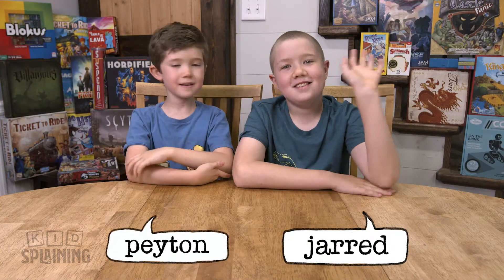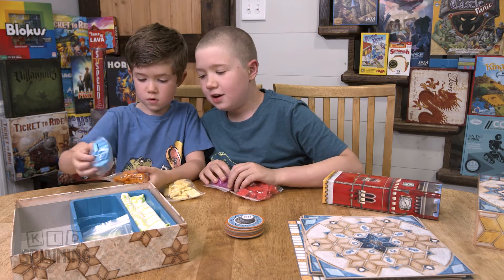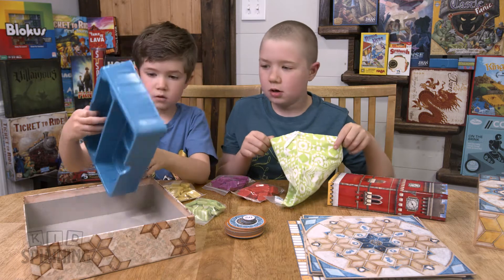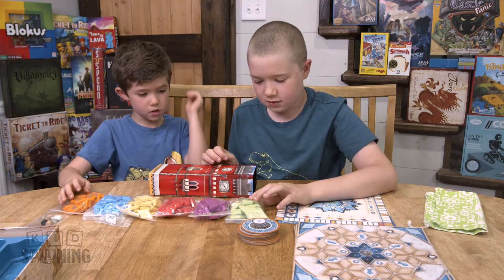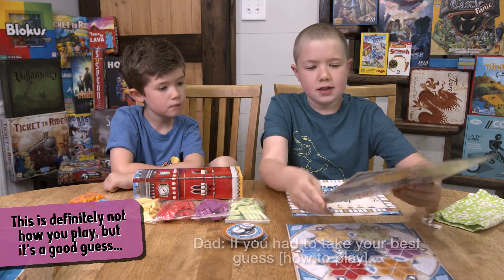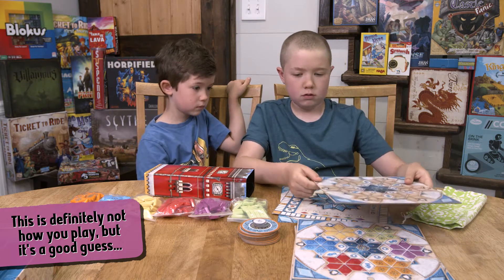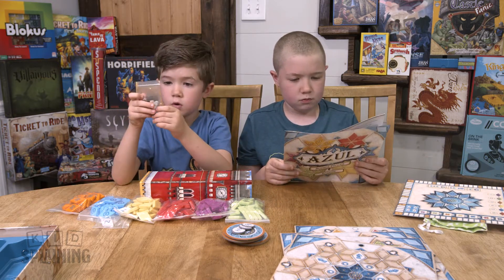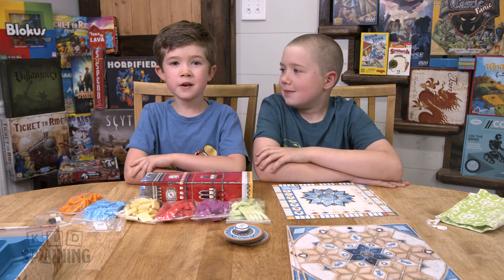Let's Unbox Azul: Summer Pavilion | Kidsplaining Board Game Unboxing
Jarred and Peyton unbox Azul: Summer Pavilion, the latest in the popular Azul series from Next Move games. What's in the box?  Find out in this unboxing video from Kidsplaining.

Our family loves this game.  If you want to add it to your collection, you can get it

I hope you love this game as much as we do. If you use the link above, we will get a small cut from your purchase so we can keep helping you find new games that your family will love!